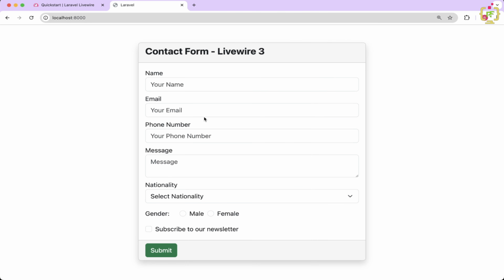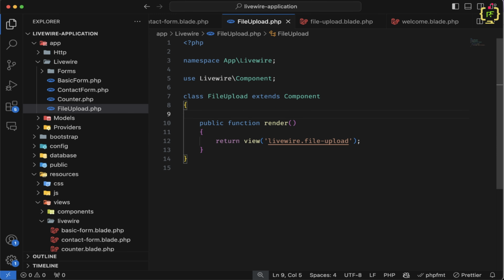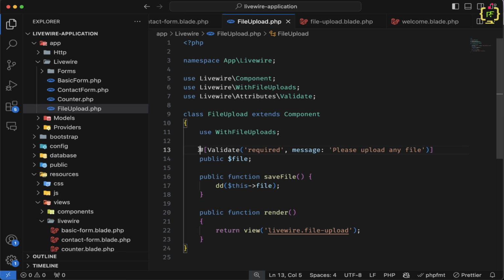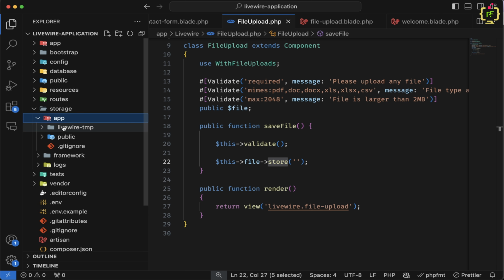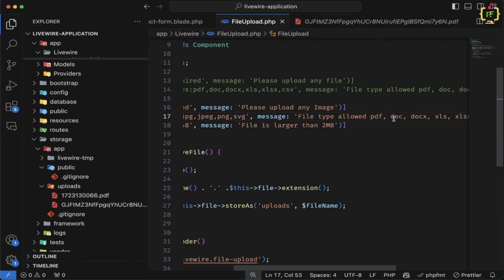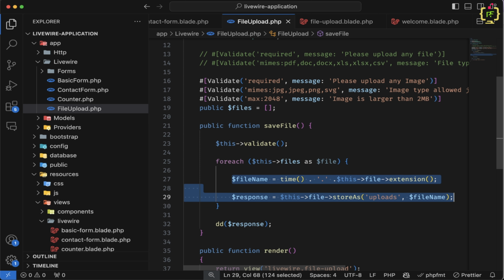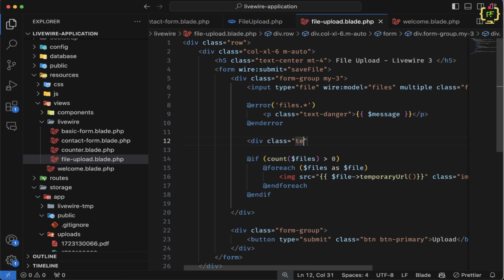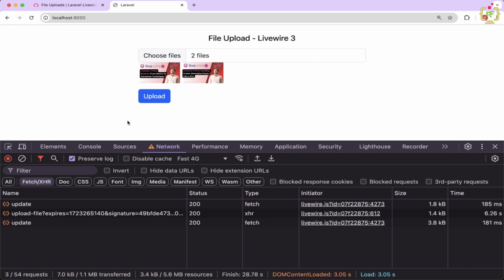Livewire 3 File Uploads: Single and Multiple File and Image Upload Guide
Welcome to our comprehensive guide on handling file uploads in Livewire 3! In this video, we dive deep into the process of implementing both single and multiple file uploads, with a special focus on image uploads, in your Laravel 11 applications. Whether you're building a simple form or a complex file management system, this tutorial covers everything you need to know.

📌 What You’ll Learn:

🚀 Introduction to Livewire 3 File Uploads: Get a quick overview of how Livewire handles file uploads, including the benefits and use cases for single and multiple file uploads.

⚙️ Setting Up Your Livewire Component: Step-by-step instructions on creating a Livewire component tailored for file uploads, ensuring you're ready to handle any file type.

📁 Single File Upload: Learn how to implement a clean and efficient single file upload system, complete with validation and error handling.

📂 Multiple File Uploads: We’ll show you how to enable your forms to accept multiple files at once, perfect for bulk uploads or gallery systems.

🖼️ Image Upload with Preview: Discover how to handle image uploads with real-time previews, offering users immediate feedback on their selections.

🔒 Validation and Security: Implement robust validation rules to ensure only the correct file types and sizes are uploaded, keeping your application secure.

✨ Enhancing User Experience: Tips and tricks to optimize the file upload process, including progress bars, user notifications, and more.

🔧 Code Examples Included: We walk through the code in detail, making it easy for you to follow along and implement the features in your own projects.

🔍  Practical Examples: We provide real-world examples and scenarios to illustrate each concept, making it easier for you to apply these techniques to your own projects.

💡  Expert Guidance: Benefit from expert insights and best practices that can save you time and improve your development workflow.

🧩 Interactive Learning: Follow along with our live coding sessions and see the immediate impact of the changes we make in the code.

👨‍💻 Laravel Developers: Anyone working with Laravel who wants to enhance their applications with interactive, real-time features.

🔰 Livewire Beginners: New to Livewire? This tutorial will get you up to speed quickly with hands-on, practical guidance.

💻 Front-End Developers: Learn how to bridge the gap between front-end interactivity and back-end logic seamlessly.

Your support helps us continue creating high-quality content for the Laravel and Livewire community.

**⏱️ Chapters:**
00:00 - Introduction
00:55 - Setting Up File Upload Component
02:40 - Rendering File Upload Component
03:20 - Handling Form Submissions
06:10 - File Validation
09:55 - Handling File Upload
23:13 - Conclusion

Livewire 3
Livewire file upload
Liveiwire image upload
Livewire 3 file upload
Livewire 3 image upload
Livewire 3 image upload with preview
Livewire 3 multiple file upload
Livewire 3 multiple image upload
Livewire 3 file upload with validation
Livewire 3 file validation
Livewire form validation
Livewire form lifecycle hooks
Livewire 3 form validation
Livewire 3
Multiple file upload Livewire 3
Single file upload Livewire 3
Image upload with Livewire 3
Livewire 3 tutorial
File upload validation Laravel
Livewire file upload guide
Laravel image upload
Livewire multiple image upload
Laravel Livewire file uploads
Realtime image preview Livewire
Livewire file upload with validation
Laravel 11 file upload tutorial
File upload in Laravel Livewire